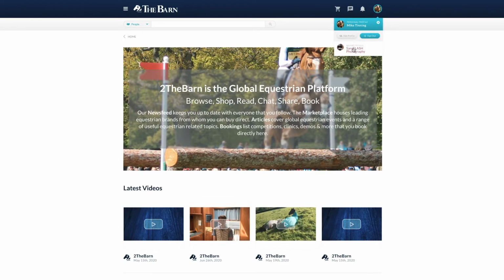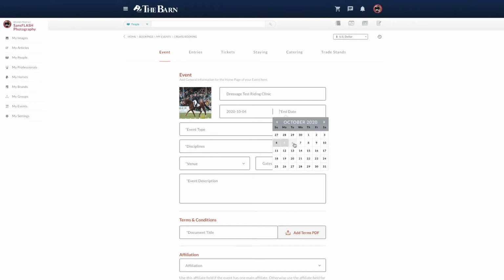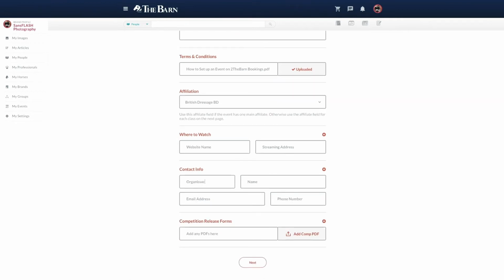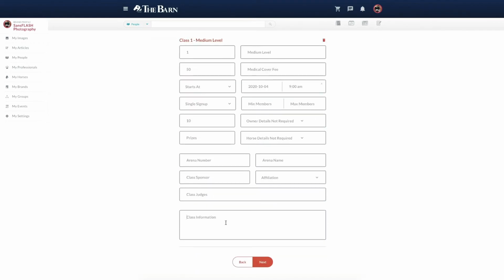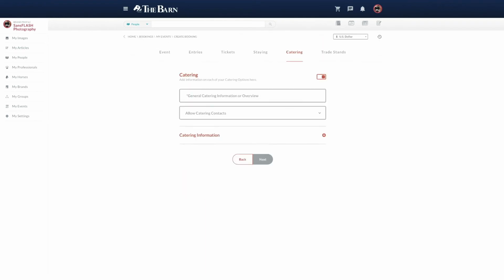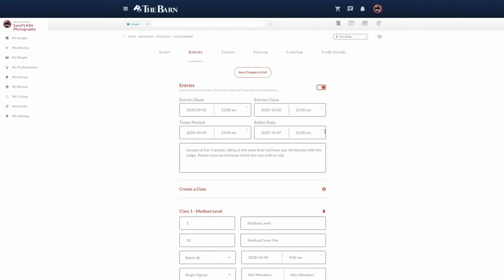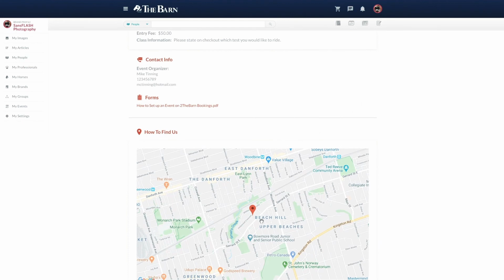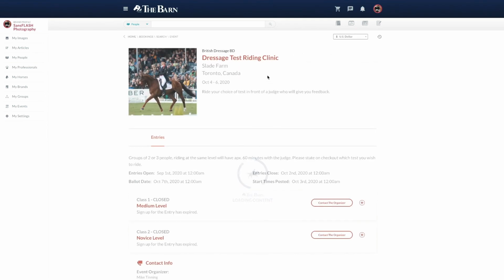2TB Event Set Up Tutorial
This video shows how an organiser can set up an event on 2TheBarn's booking system - it is free for an organiser to use.